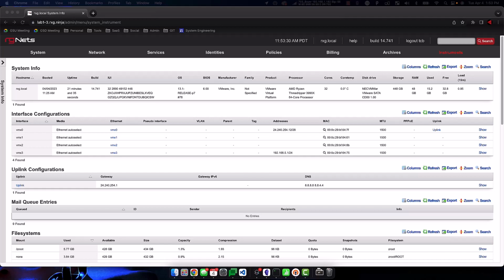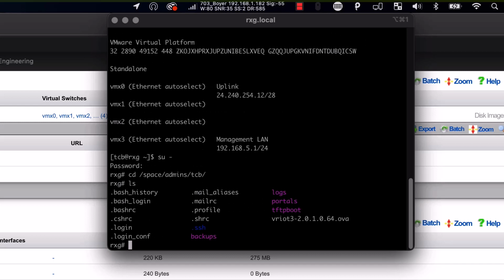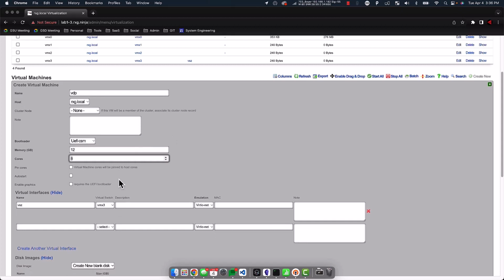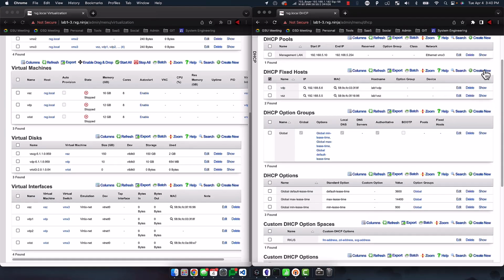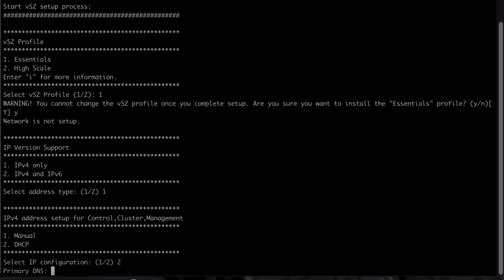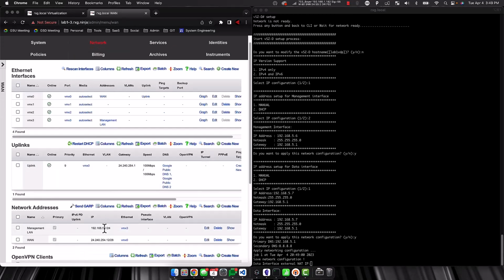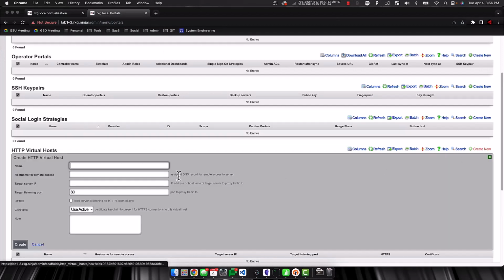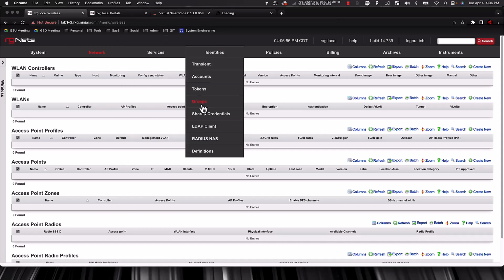Deploying Ruckus SmartZone, SmartZone-Dataplane, and IoT on rXg With Embedded Virtualization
This video demonstrates how to install Ruckus products on an rXg leveraging the embedded bhyve virtualization technology. You'll see a step-by-step guide that walks you through the process of building VMs and installing the software for each of these platforms.

Timestamps:
00:00 - Introduction
00:21 - Machine specs
00:45 - Loading OVAs
5:05 - Build Virtual Machines
9:45 - Create DHCP Reservation
13:05 - Set Up vSZ
16:55 - Configure vSZ Dataplane
20:10 - vRIoT
22:00 - HTTP Virtual Host
25:15 - Next Steps and Outro

Founder

316 California Ave.